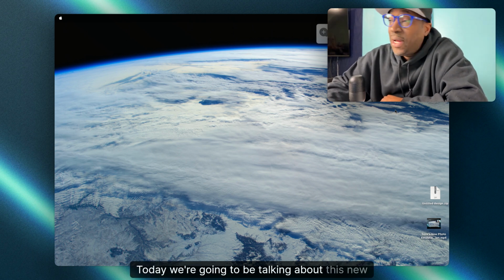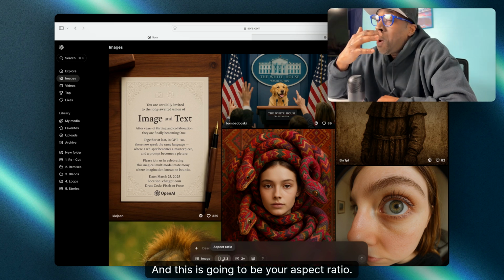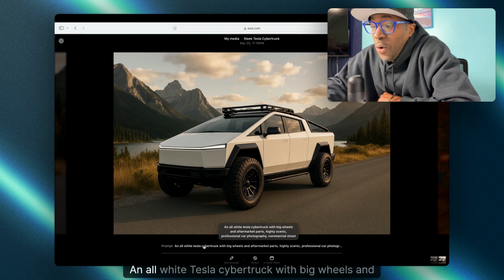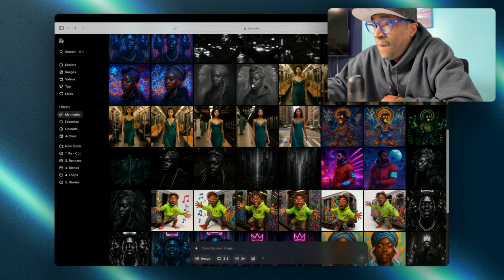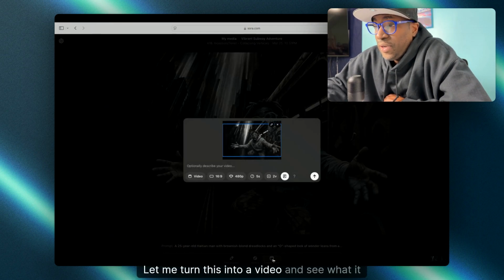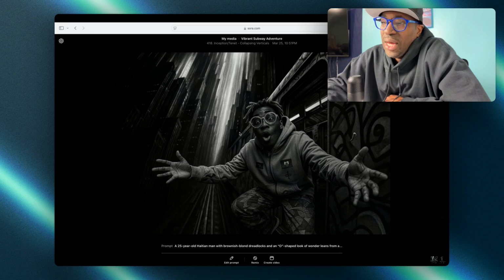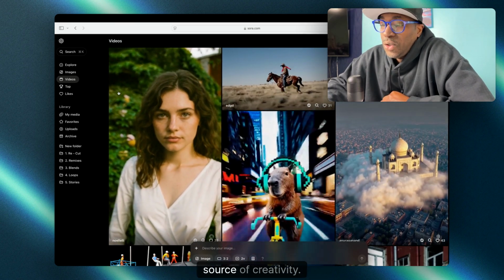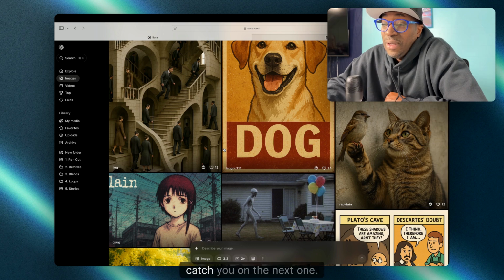Sora's New Image Generation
Sora Just Dropped a Game-Changing Photo Generator + Urban AI Art Guide (Laws, Prompts & More!)
🎨🔥 Let's break it all down.

In this video, I cover two key tutorials:

1️⃣ Sora’s New Photo Generator – I walk you through how to use OpenAI’s latest tool for creating cinematic photo-quality images.
2️⃣ Urban Generative Art Essentials – Learn the do’s and don’ts of creating urban-themed generative art, including copyright rules, perception tips, and prompt writing strategies.

💡 This video is for AI creatives, storytellers, and digital artists who want to stay ahead of the curve and create responsibly.